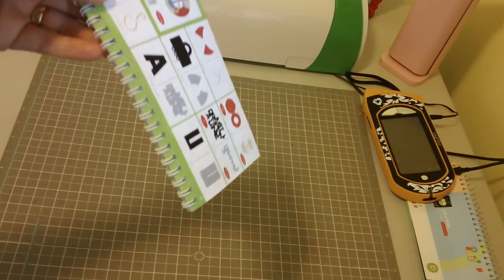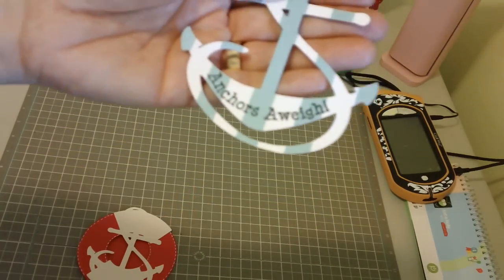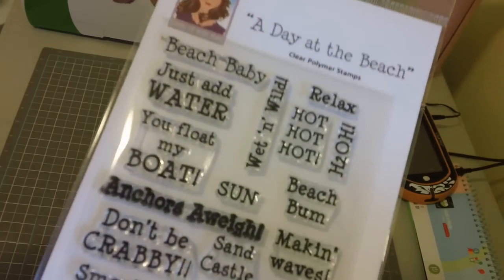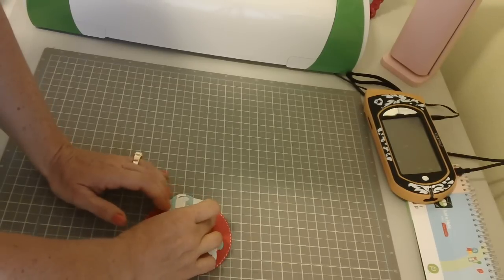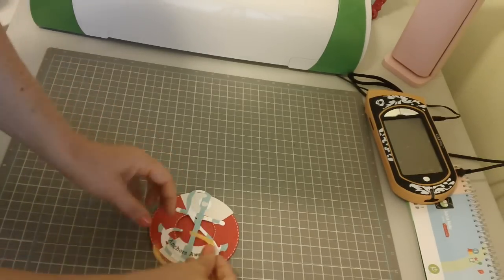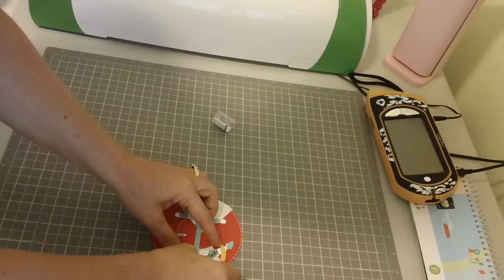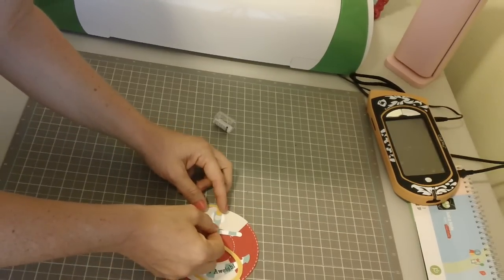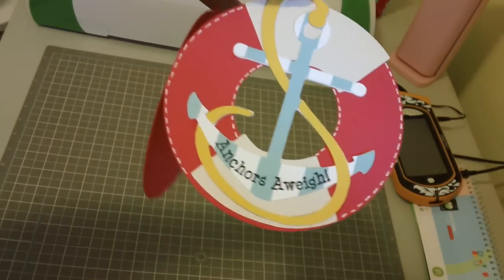Anchors Aweigh!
Hi Everyone! Here's a card that I made using the A Day At The Beach stamp set from CardzTV and Wild Card 2 Cricut Cartridge.